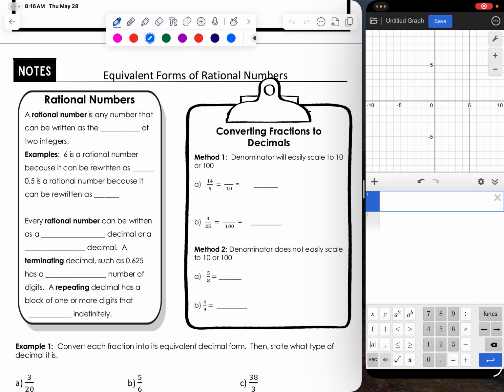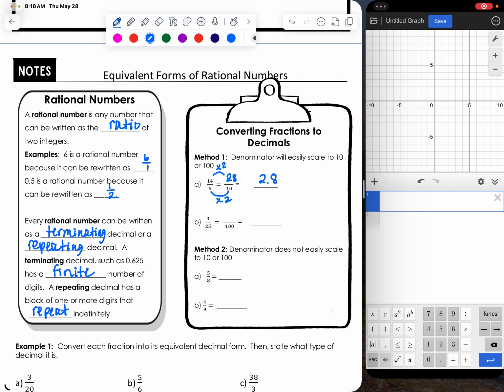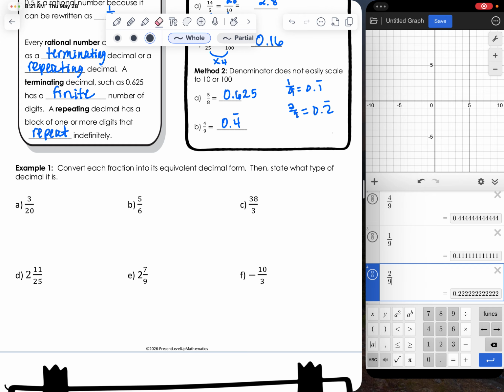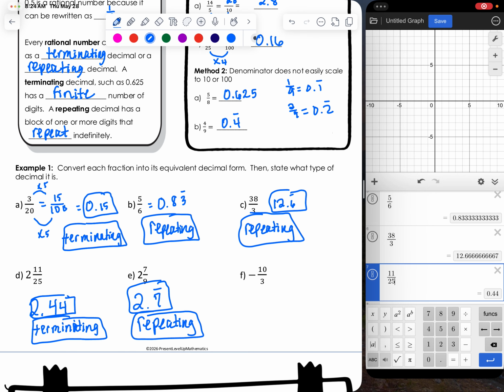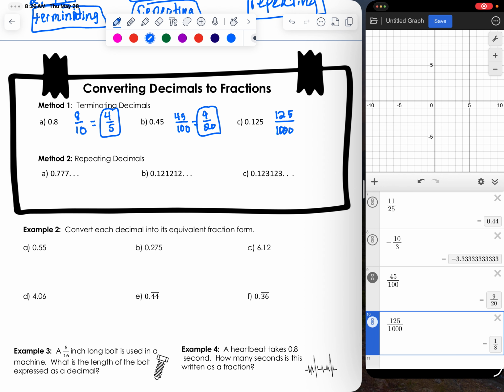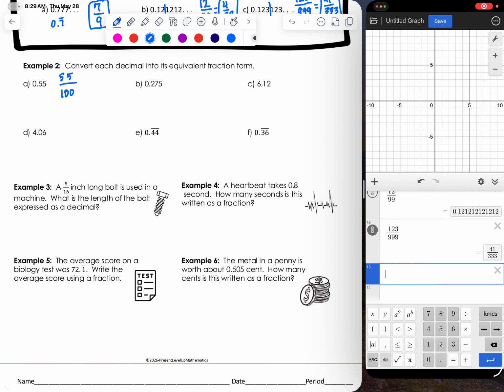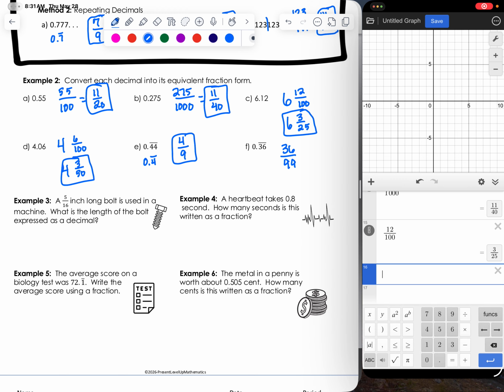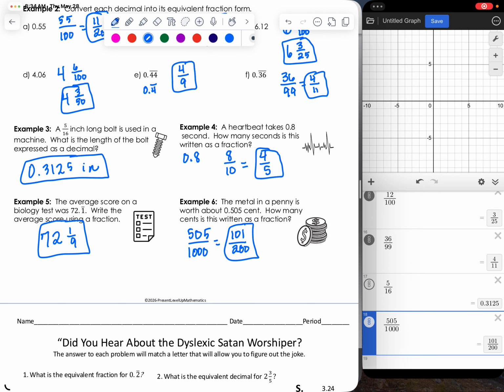How to Convert From Fractions to Decimals and Decimals to Fractions Guided Notes for 8th Grade Math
In this lesson students will review how to convert between fractions and decimals.